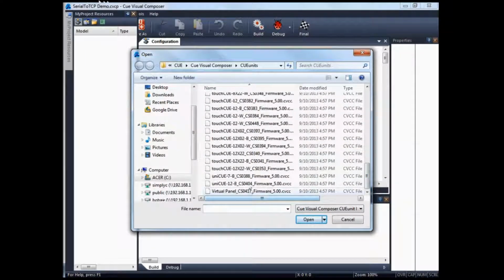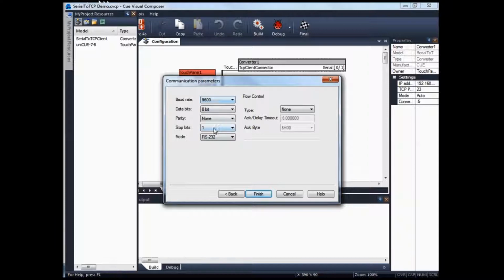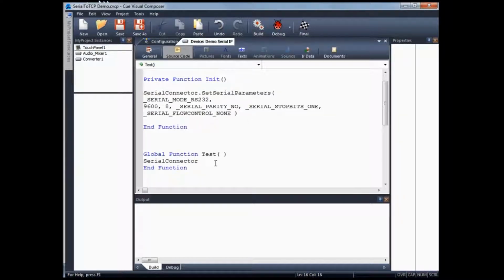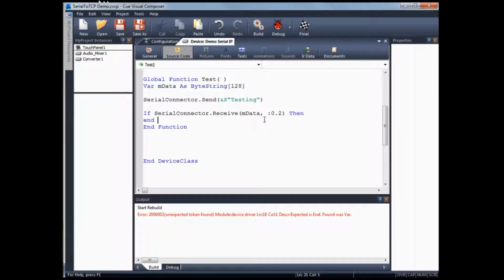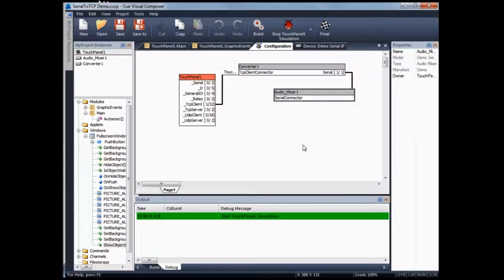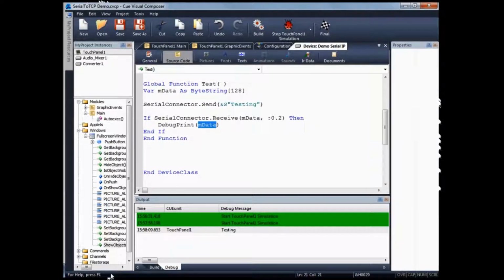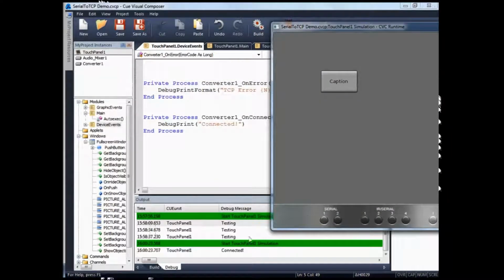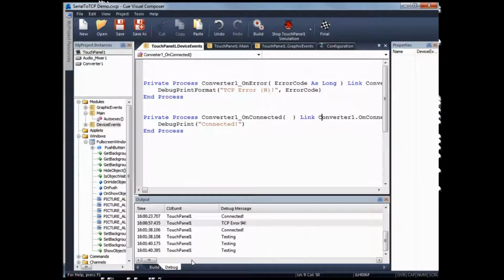Serial to TCP Client Demo